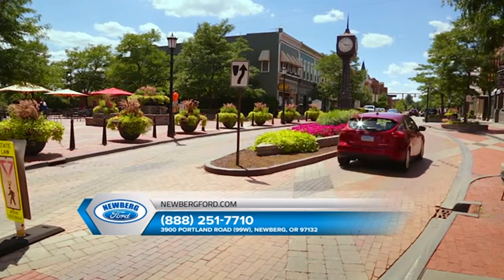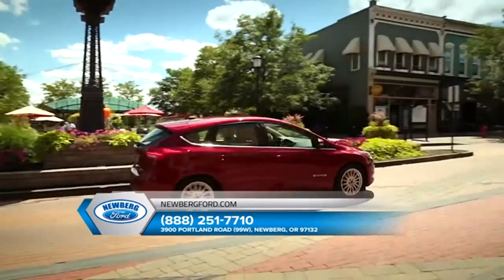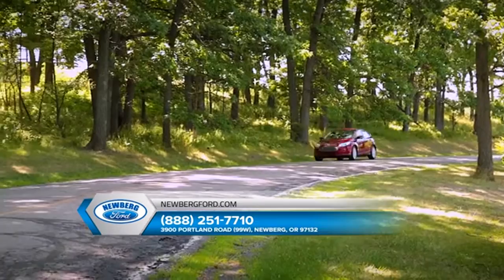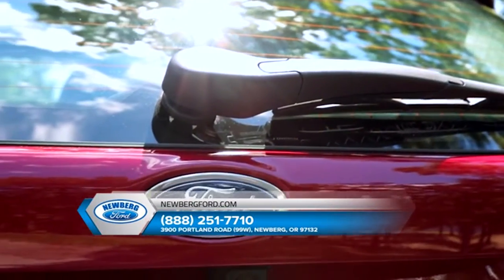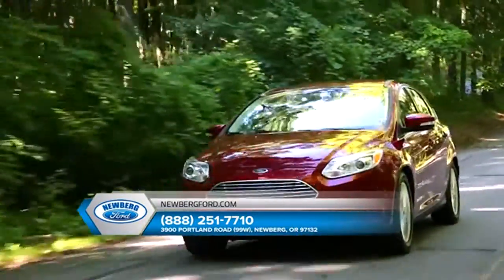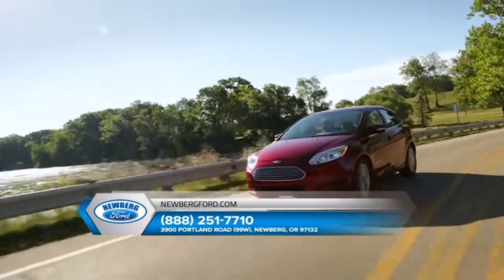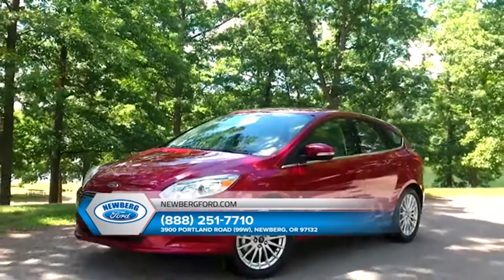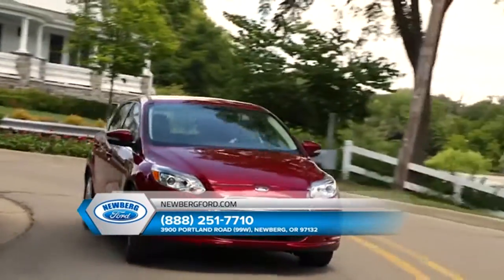2018 Ford Focus Kezier OR | New Ford Focus Kezier OR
2018 Ford Focus

The premier Ford dealership in the Kezier  OR area is without a doubt Newberg Ford! Take one step on the lot of Newberg Ford, near Kezier  OR, and you will quickly see why we are the premier. Newberg Ford has the premier Ford inventory, from pre-owned to new. Newberg Ford has the premier Ford service department. Newberg Ford has the premier Ford parts department. Newberg Ford has the premier Ford everything! Don't waste your time looking at other Ford  dealerships around Kezier  OR, just come visit the premier!